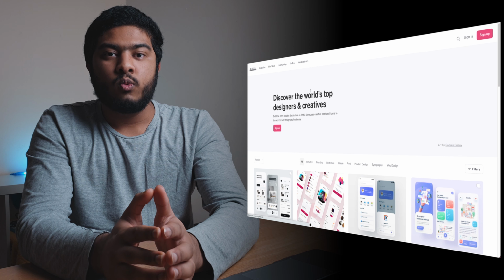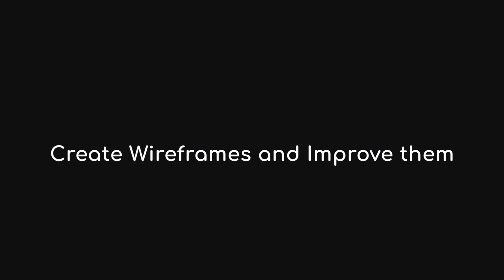How Did I Learn WEB DESIGN | 5 Ways You Can Learn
SUMMARY:
- Learn the 7 web design principles
- Always look for inspiration
- Create wireframe and find way to improve them
- Create different mockup for same website (try changing the colour or typography)
- Explore CSS further

ABOUT ME:
I'm Sadman a Computer Science student from London. I create videos about lifestyle, tech, gadgets and life as a CS student. I love tech and CS and sharing my experiences/journey with you.

If you want to talk to me regarding anything, please feel free to do so. I would love to hear from you.